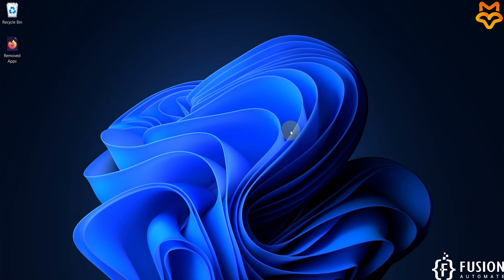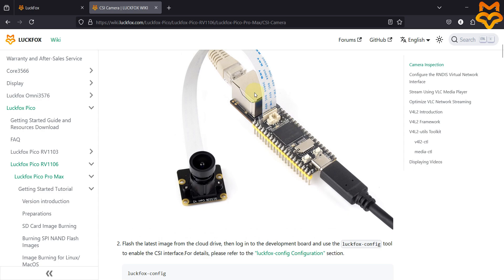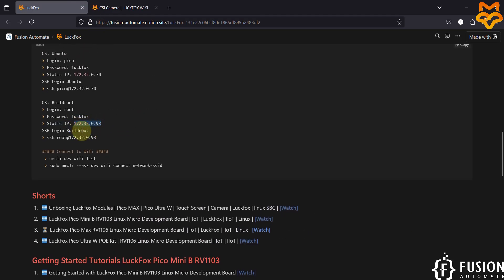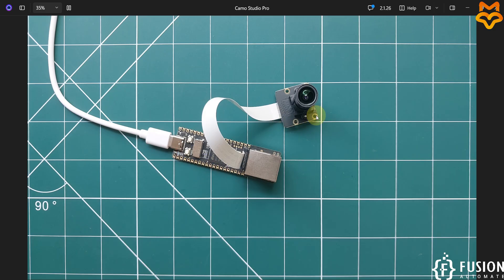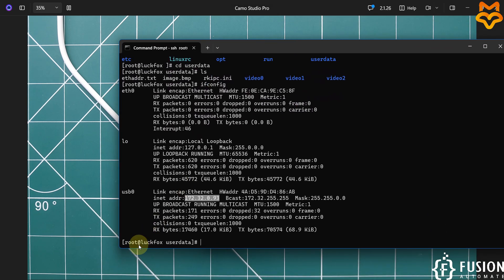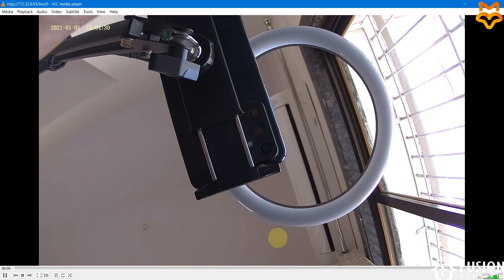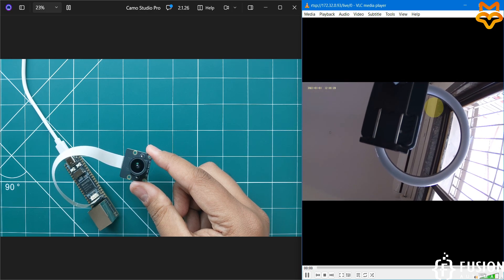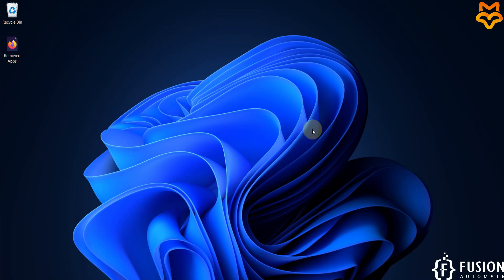Setting up LuckFox SC3336 3MP Camera with the LuckFox Pico Pro/MAX Linux Micro Development Board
In this video, we’ll guide you through the process of setting up the LuckFox SC3336 3MP Camera with the LuckFox Pico Pro/MAX Linux Micro Development Board. Please note that your LuckFox Pico Pro/MAX board must be flashed with the Buildroot OS to enable camera integration.

Once the setup is complete, we’ll use VLC Media Player to live stream the camera feed from the LuckFox Pico Pro/MAX board, showcasing the entire process step by step. For further details, you can refer to the documentation link provided below. This tutorial will help you quickly and effectively integrate and stream using the LuckFox SC3336 camera.

Luckfox Board
Ubuntu Images
📢Ubuntu MicroSD Card Image for Luckfox Pico Max: